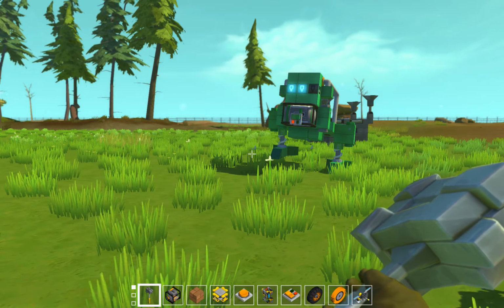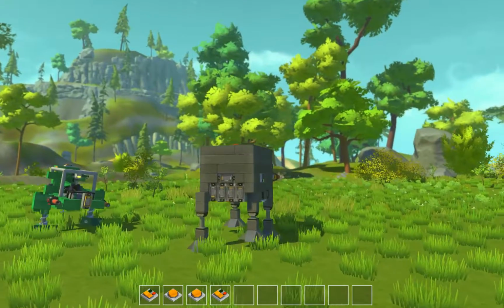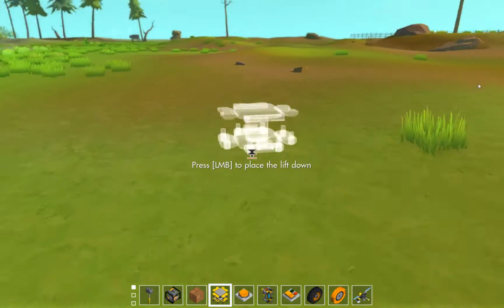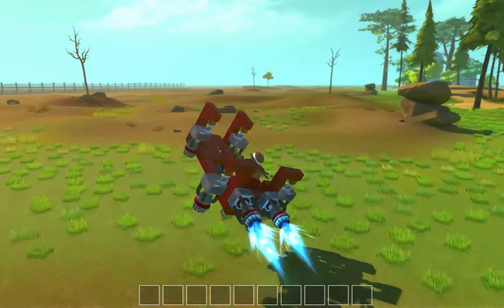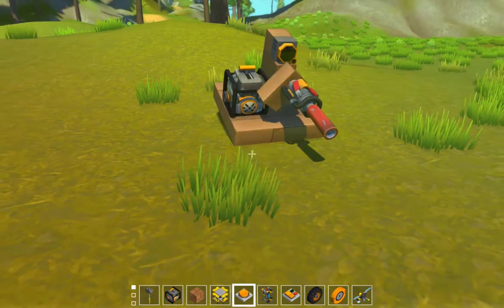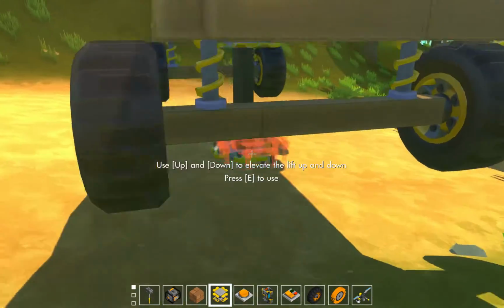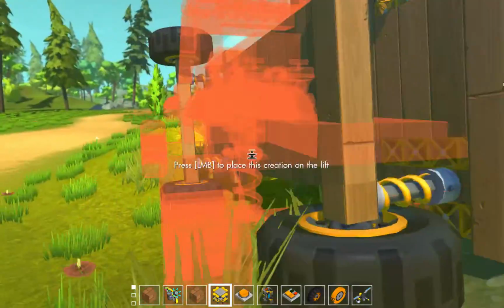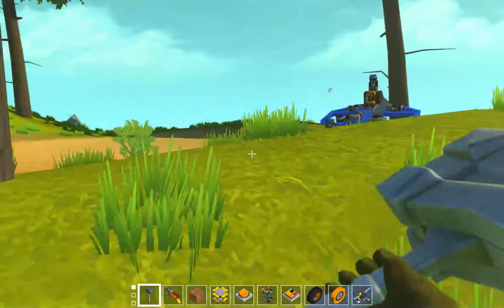Welcome to Scrap Mechanic!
This is one of my favorite games that i have at the moment. In a little while the devs plan on making a survival mode so comment "i have a fish in my earhole" if you want to see me play that.